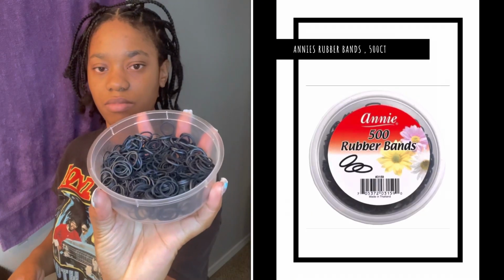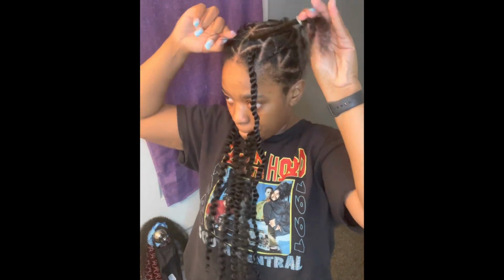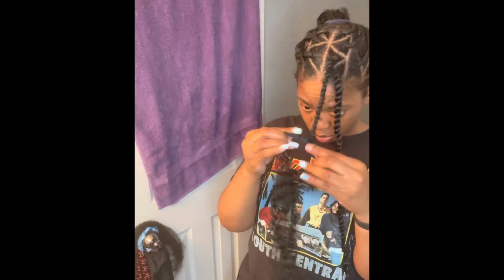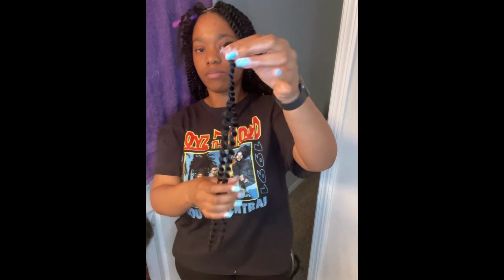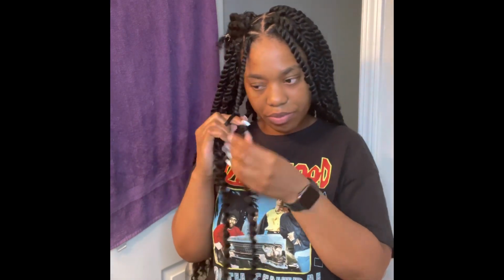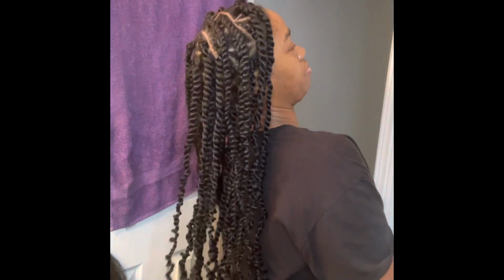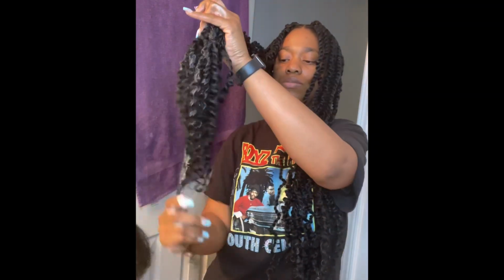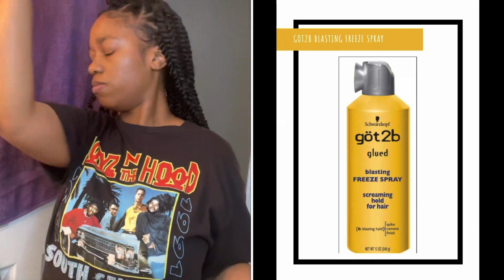TheSlayedFriend: Passion Twist Tutorial w/ rubber band method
Hey subbies!!! I’m back with another video. This time a tutorial on my passion twists that I installed myself for my trip to Tulum, Mexico! For all my babes on a budget who don’t want to pay an arm and a leg for what you can do yourself. Hope you enjoy!

Products used:

Hair and other products listed were purchased at my local Beauty Exchange beauty supply store…..

Unfortunately I was unable to find link for hair

•Annie 300 Rubber Bands Assorted Size Brown 3154

•Mielle Organics Mint Almond Oil for Healthy Hair and Scalp, 8 Ounces

•GEX 6.5 inch Plastic Crochet Latch Hook Needle Ventilating Holder 1PC

•Elasta QP Glaze Conditioning Shining Gel, 6 oz (Bundle of 10)

•Elasta Qp Design Foam 7.5 Oz

•ECOCO Moroccan Argan Oil Styling Gel, 8 Fluid Ounce, ECOMOR08

•Originals Organics Itch Relief Cornrow & Bald Scalp Remedy 6oz, 6 Oz

•She Is Bomb Collection Edge Control 3.5 Oz.

•Got2b Glued Blasting Freeze Hairspray, 12 Ounce